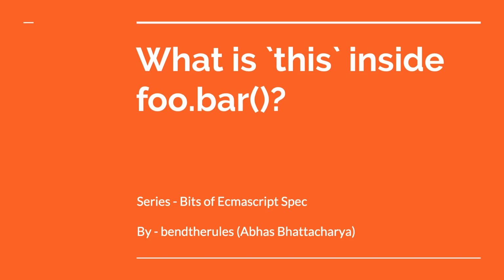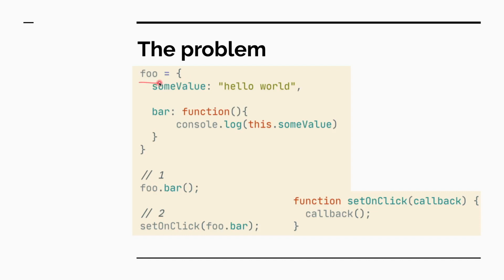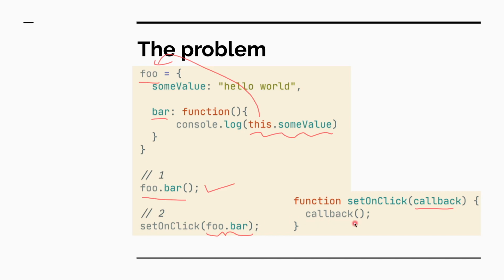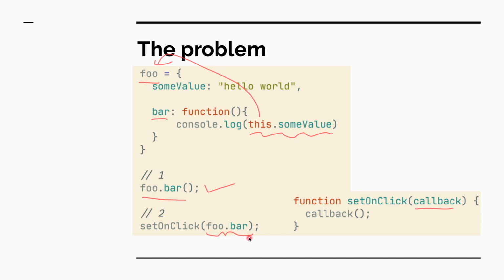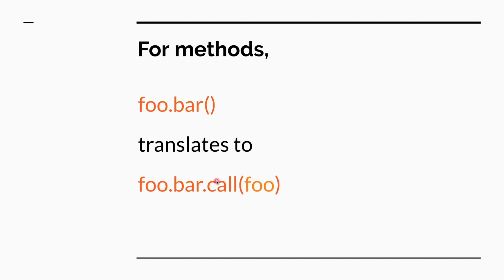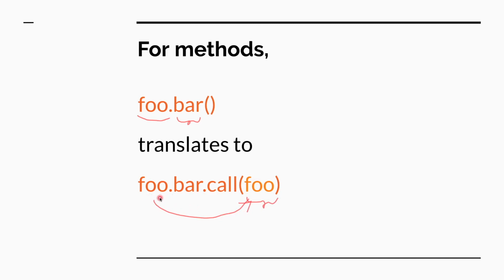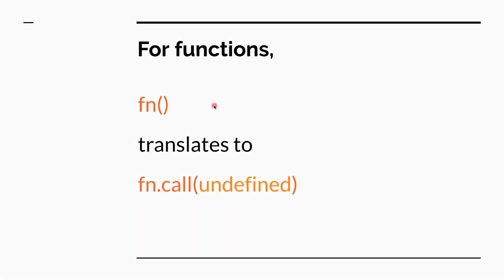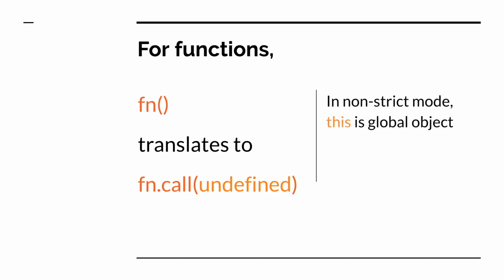`this` inside method call - Part 1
What is `this` inside a method or function call? Well, it's complicated.

Let's learn by reading the Ecmascript specification.

In part 1, let's understand the different values of this by estimating the internals with function.call method.

In next part, we will verify these learnings by looking at the ecmascript specification. It will be a fun adventure.

Problem :
When we pass a method as callback function, it loses reference to the original object (as `this`) when it is called. But calling a method directly works as expected.

Why is that? Can the spec help us explain this difference?

Answer in short:
⭐️ foo.​bar() translates to foo.bar.call(foo).
⭐️ fn() translates to fn.​call(undefined)